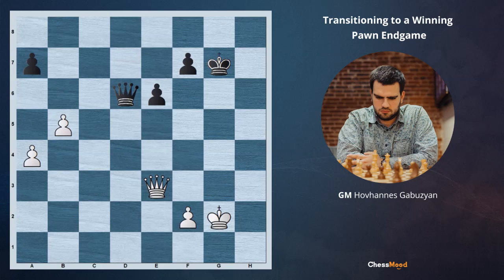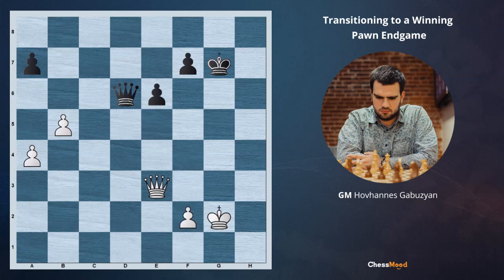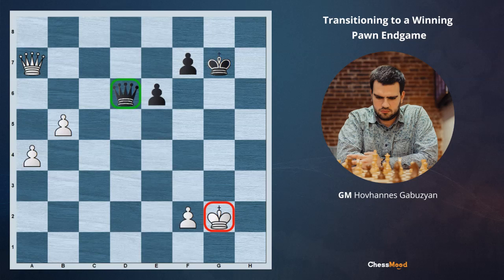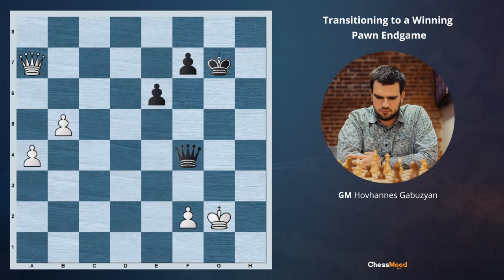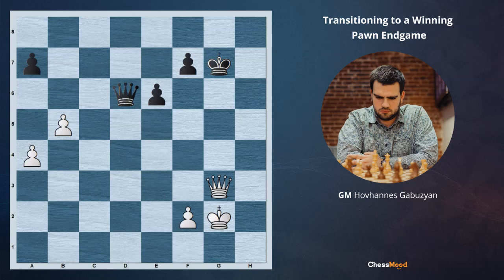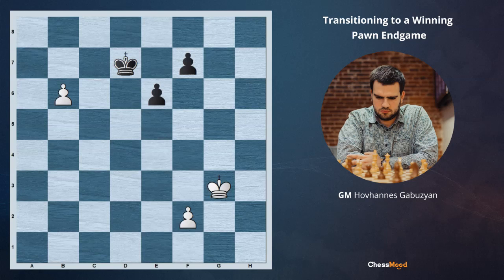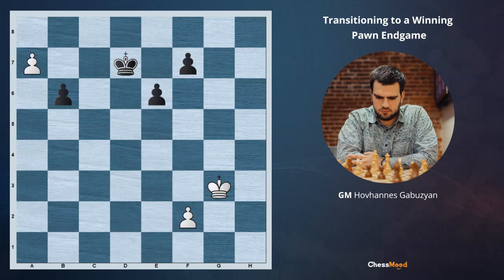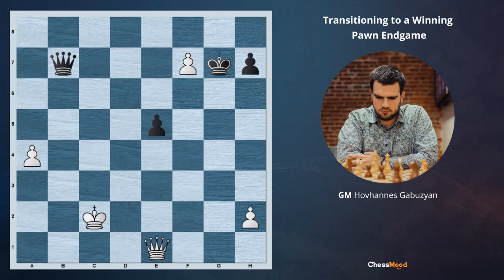Converting an Advantage (Transitioning to a Winning Pawn Endgame) - Daily Lesson with a GM #25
GM Hovhannes Gabuzyan explains how to transition to a winning pawn endgame in this lesson. It is one element of a good chess technique.

Also, check out GM Robert Hovhannisyan's article on 'Transitioning to a favorable pawn endgame'